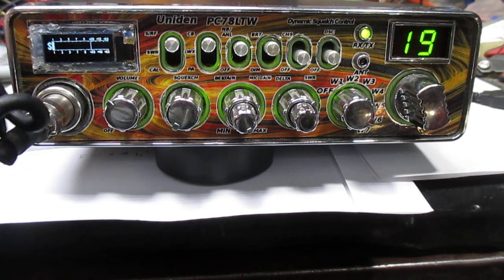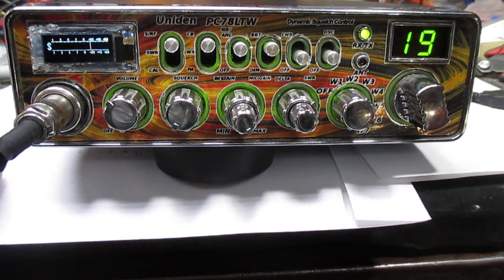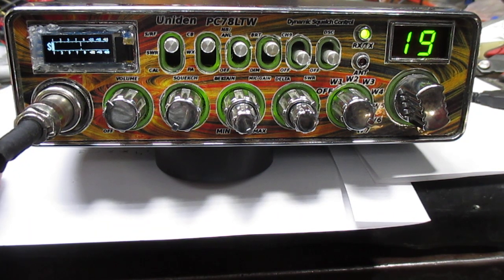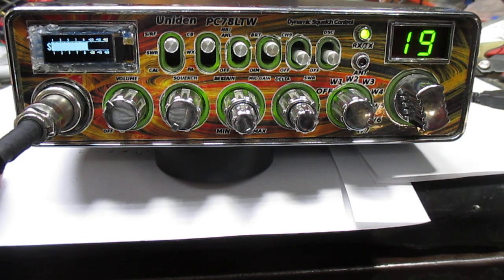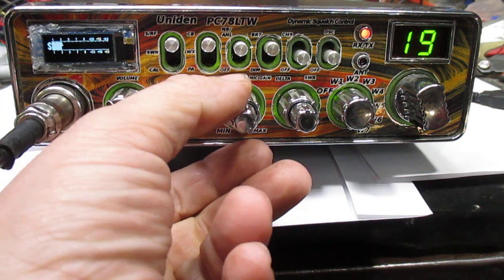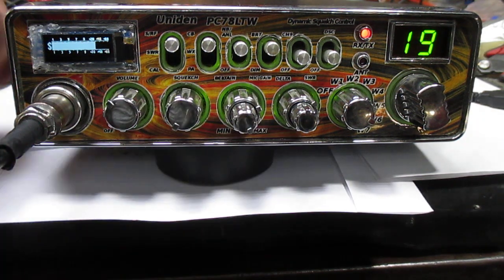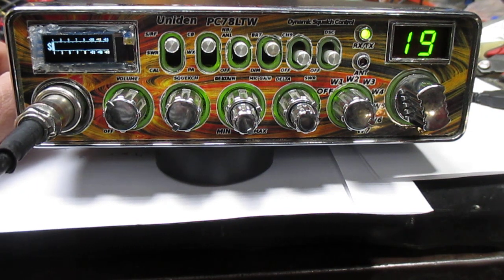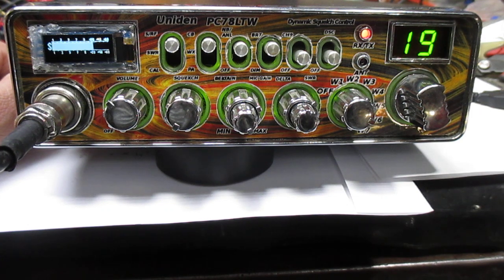Uniden PC78LTW OLED Signal Meter Upgrade.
Just a simple radio check. One person says sounds great. Another says over modulated.  Glad I can manually move my microphone gain control.
Oh, and My custom hand made face decal.